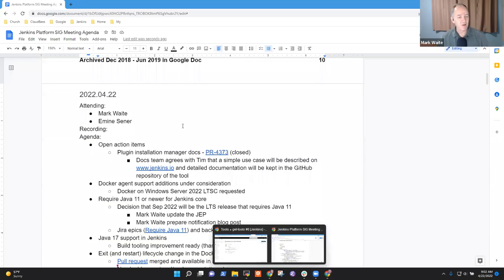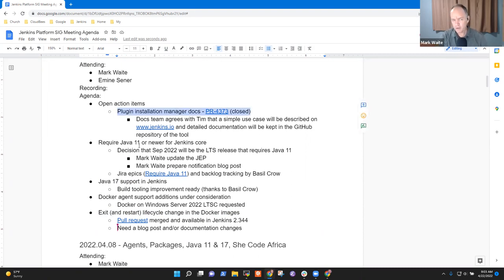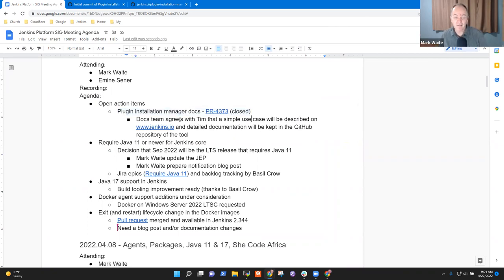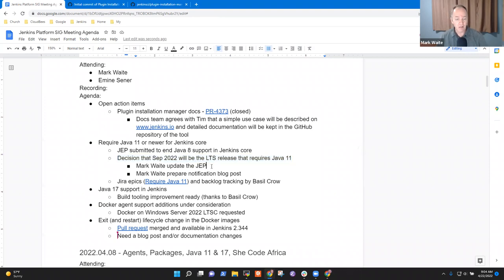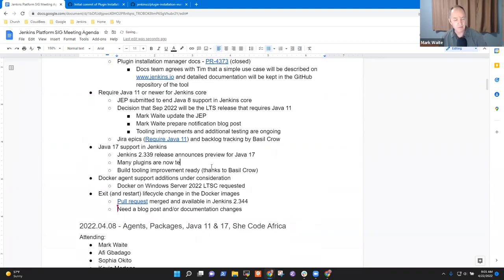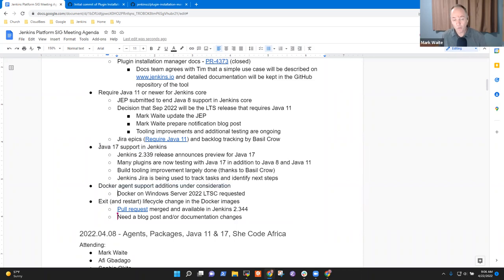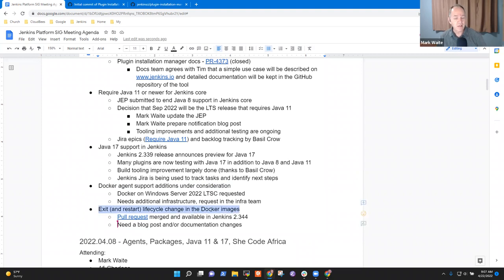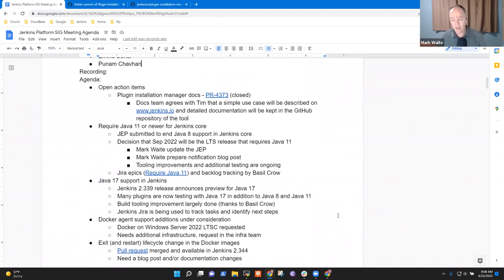2022 04 22 Platform SIG